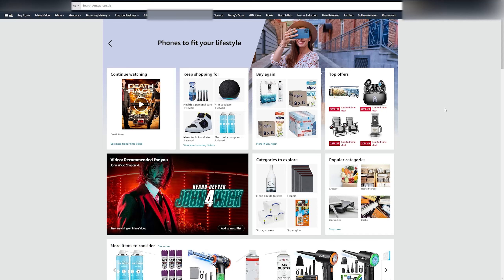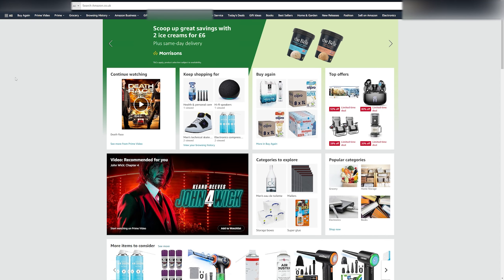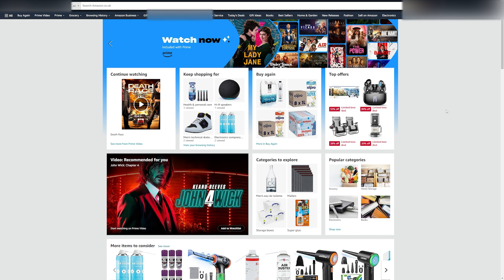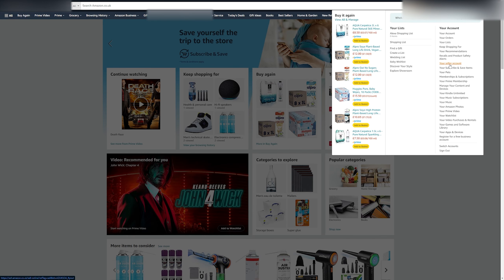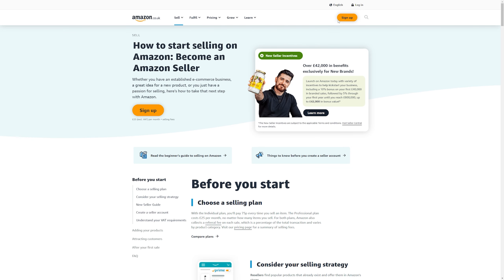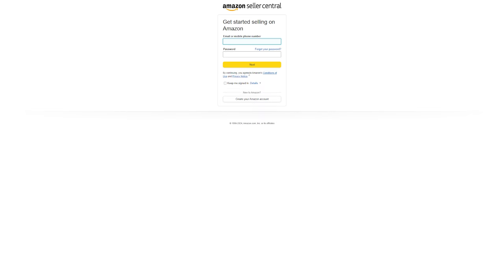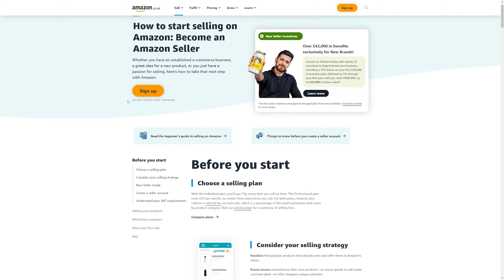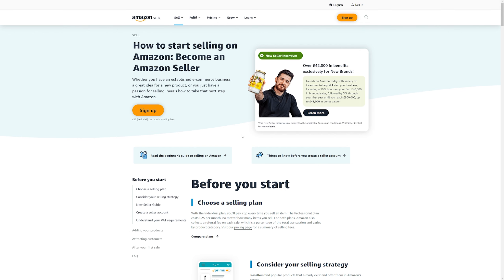How To Create An Amazon Seller Account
Learn how to create an Amazon seller account in this step-by-step tutorial. Start selling your products on Amazon today and reach millions of customers!